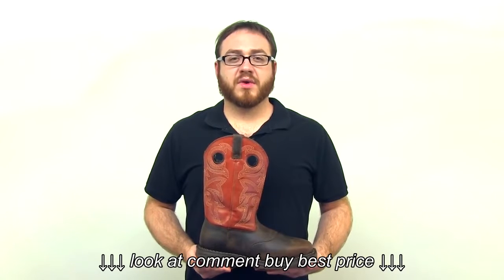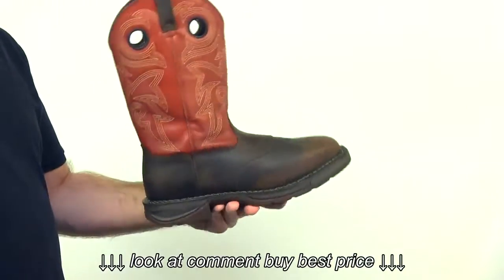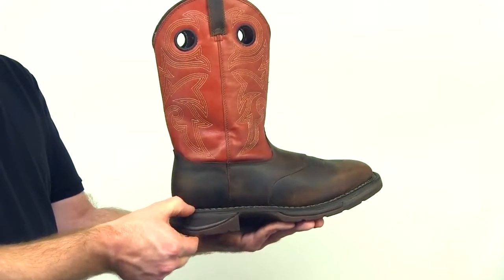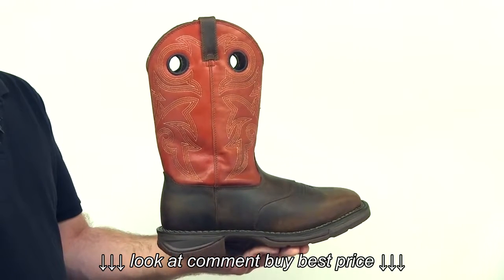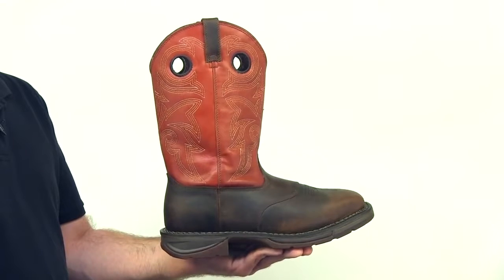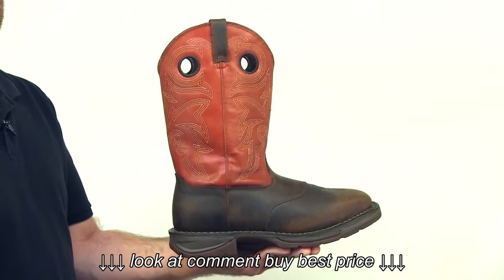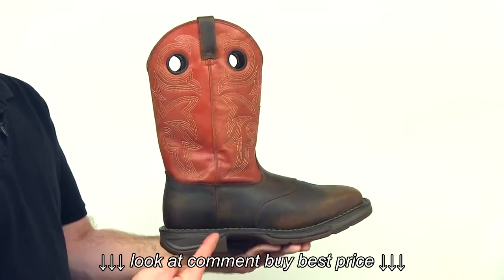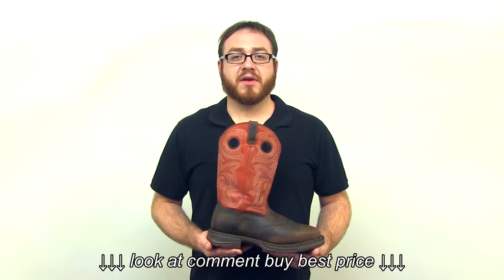Workin' Rebel by Durango Saddle Western Boot Style# DWDB037